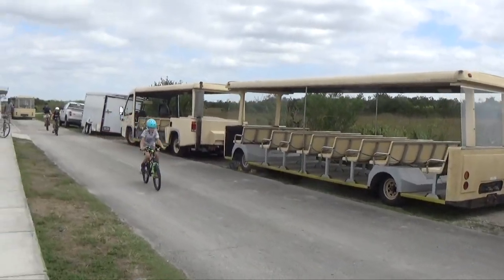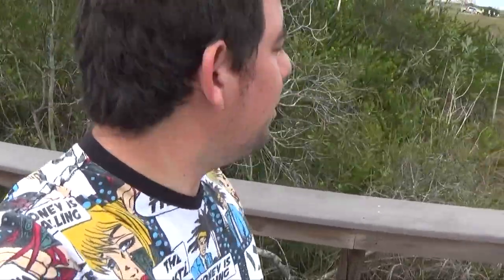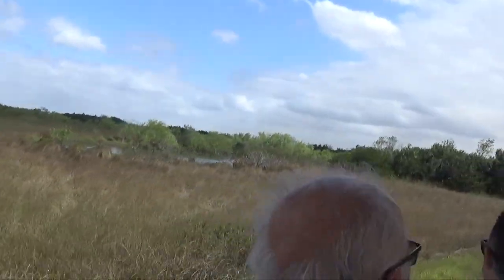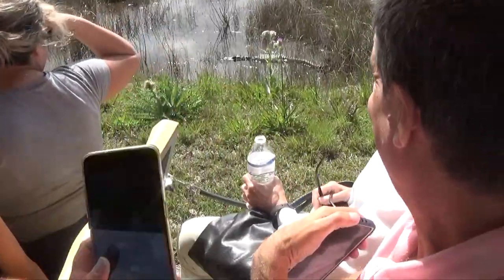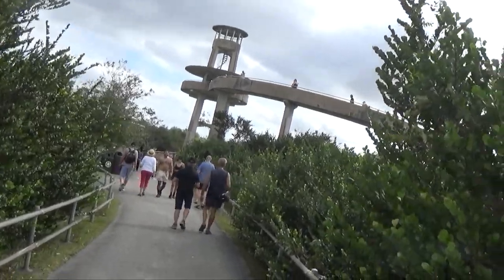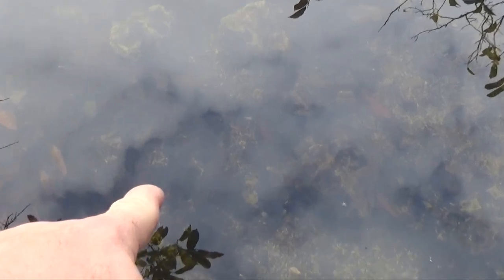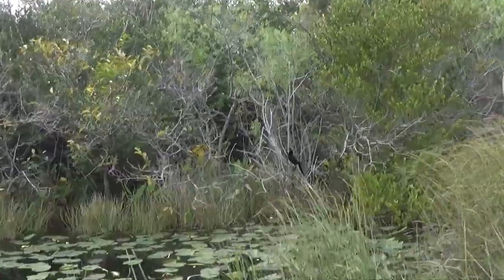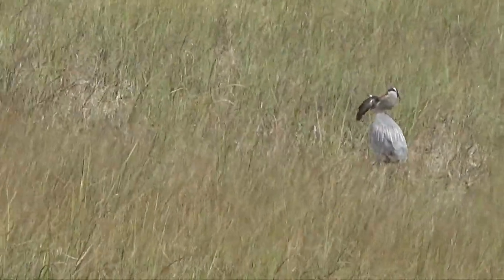Wizard Vlogs: Florida Everglades!